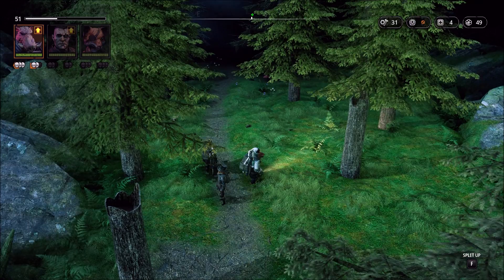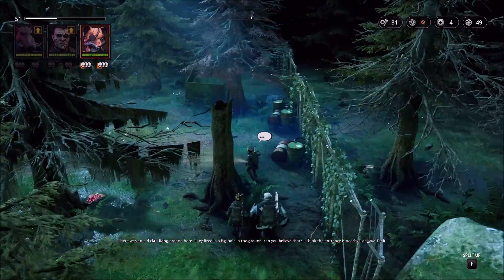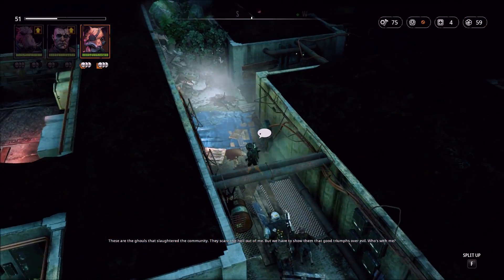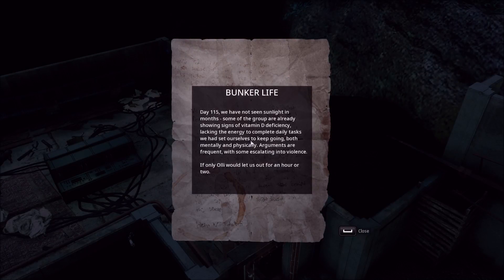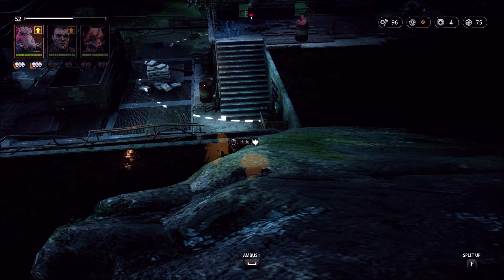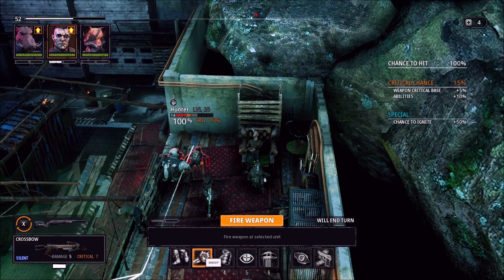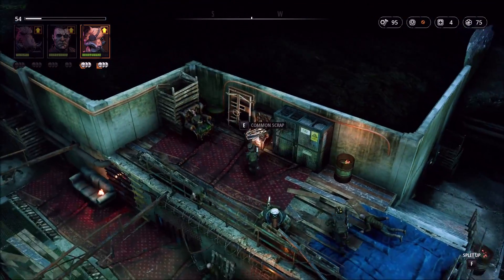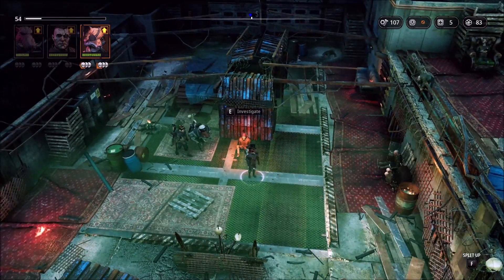Mutant Year Zero: Road to Eden - Rot Warrens Ep. #15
This is episode fifteen of my Very Hard Iron Mutant Mode run in Mutant Year Zero: road to Eden. This episodes is the first and only indoor fight in the game. I made a mistake that lead to a room of problems, but we made it out in one piece!